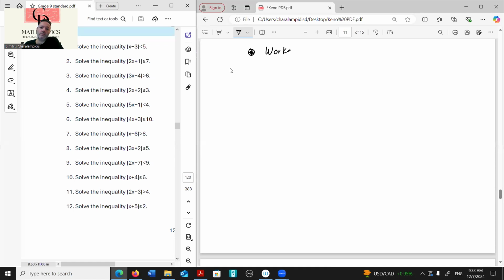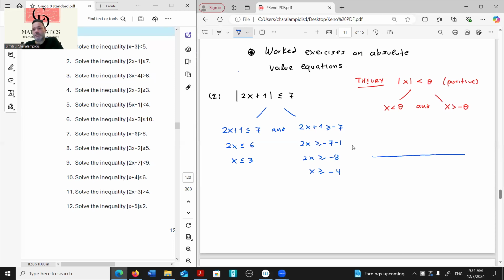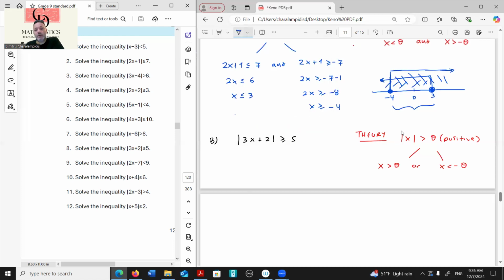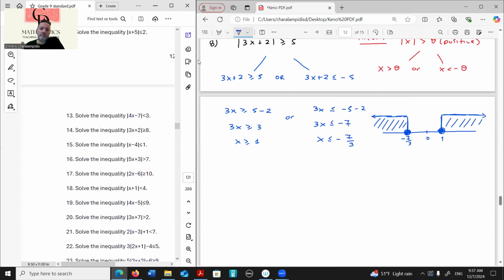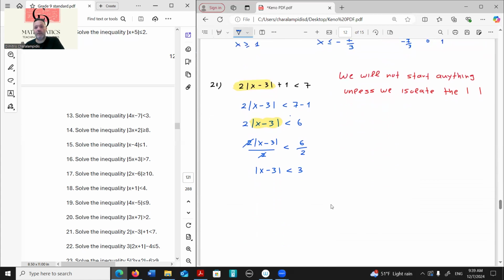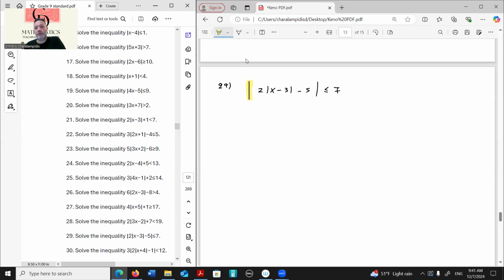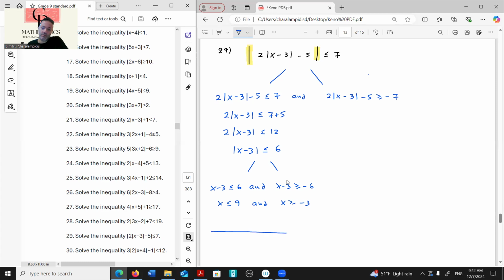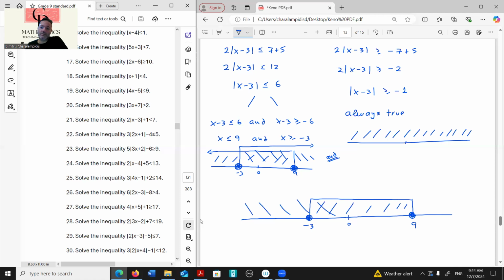Worked exercises on absolute value inequalities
In this video, we work together some exercises on absolute value inequalities